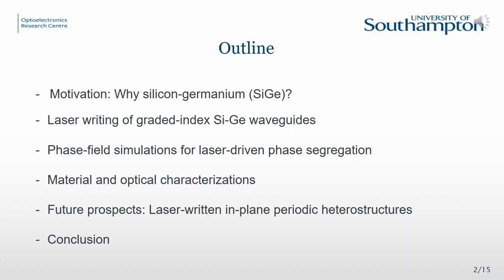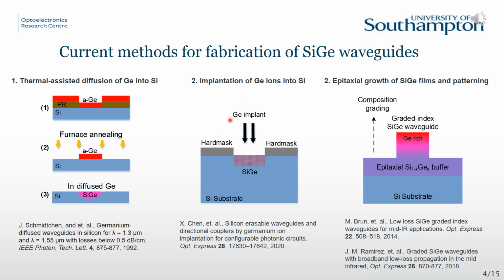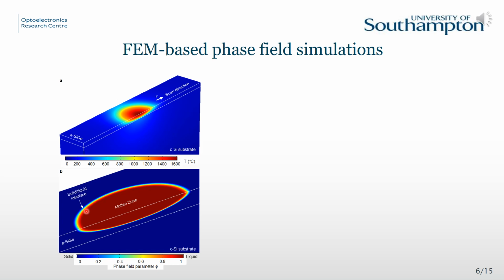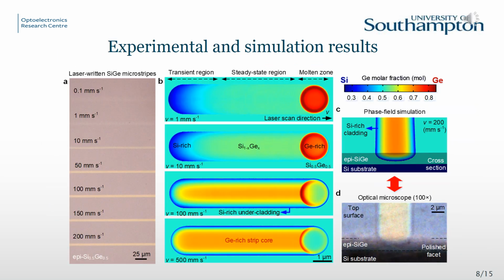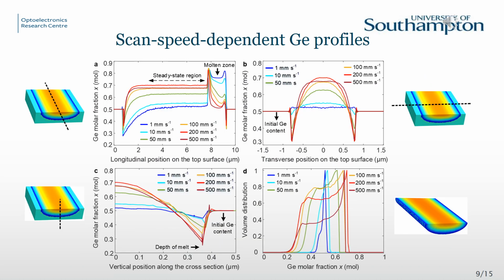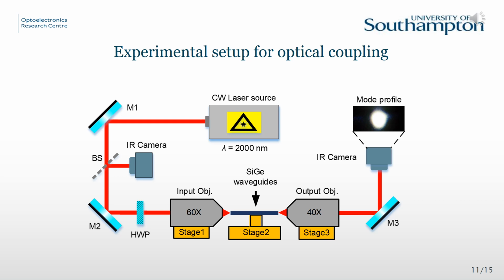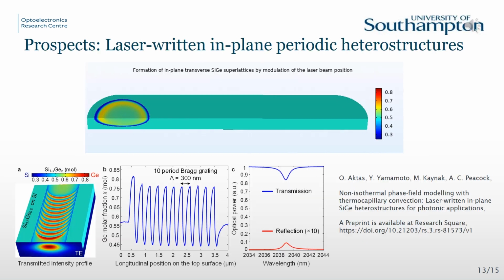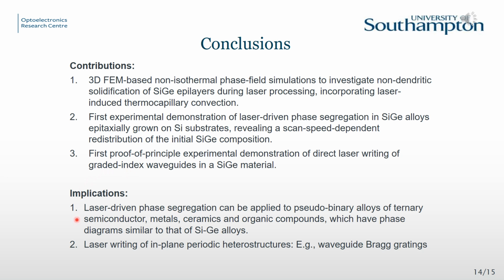Direct laser writing of graded-index SiGe waveguides via phase segregation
Presented by Ozan Aktas in PhotonicsWest2021